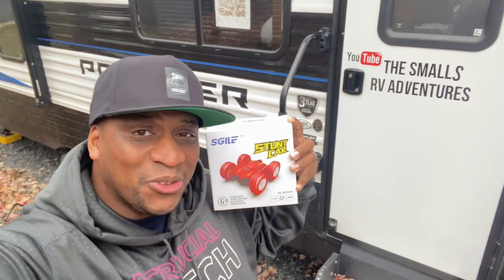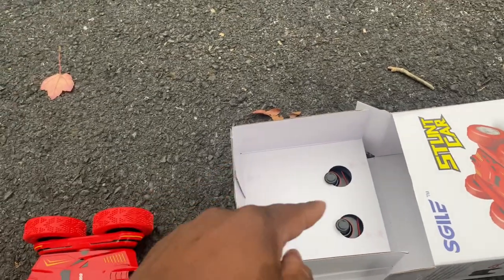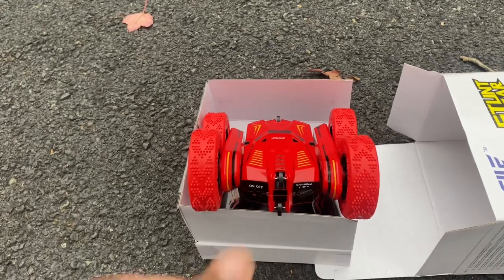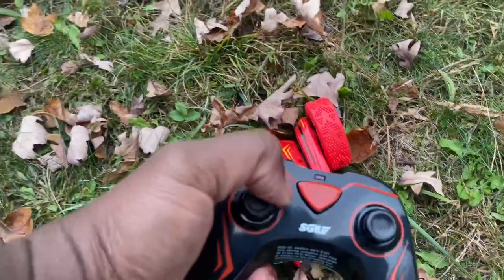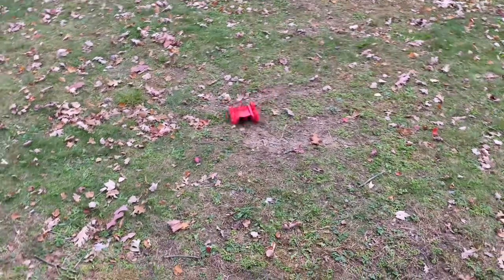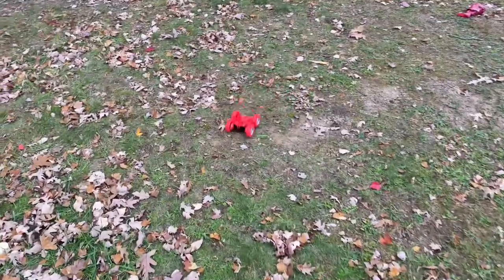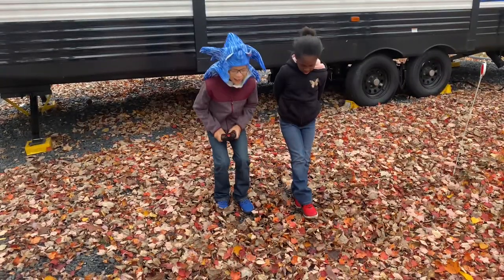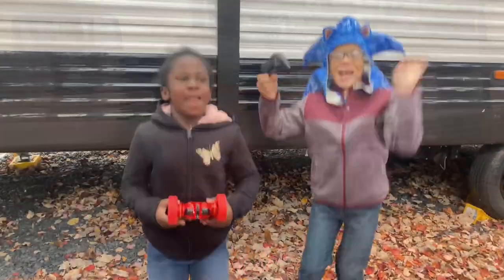SGILE Stunt Car Review / Unboxing Remote Control Stunt Car / Holiday Stocking Stuffer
SGILE Amazon Store Front -Smalls

SGILE stunt car

SGILE drawing board

SGILE store

12 Volt Cigarette Lighter and USB Outlets

25 feet SAE to SAE Solar Wire Connection

100 Watt Portable Solar Panel

60 Watt Portable Solar Panel

7 Watt USB LED Light

Nintendo Switch

Facebook Groups
The Smalls RV Adventures